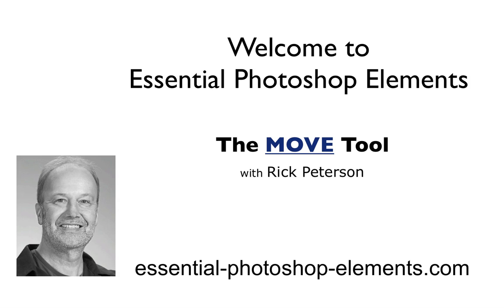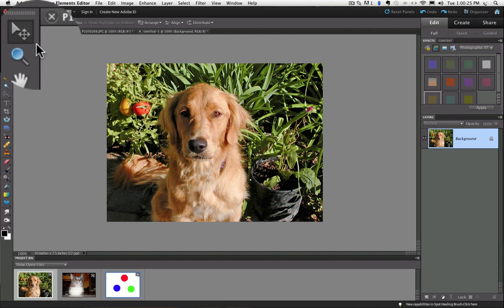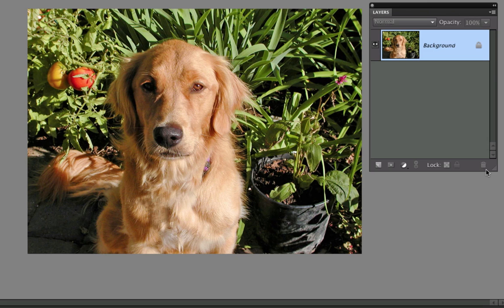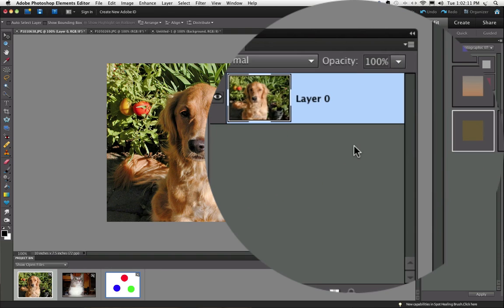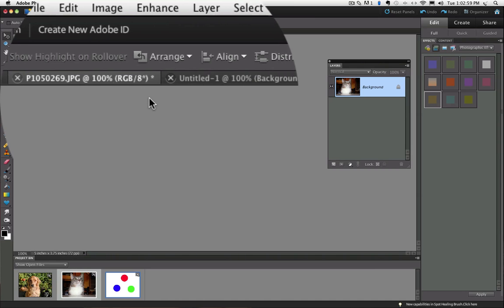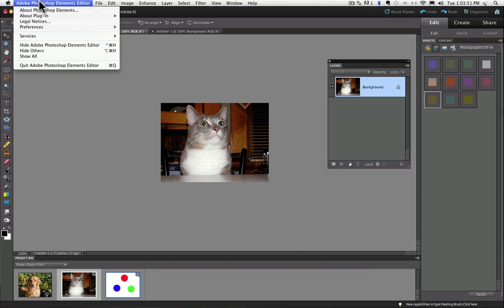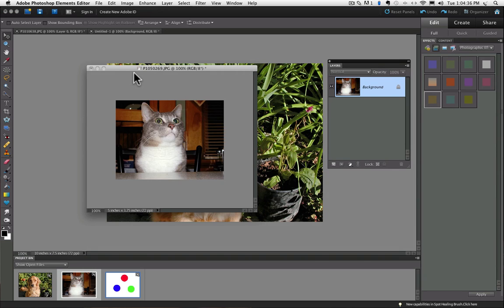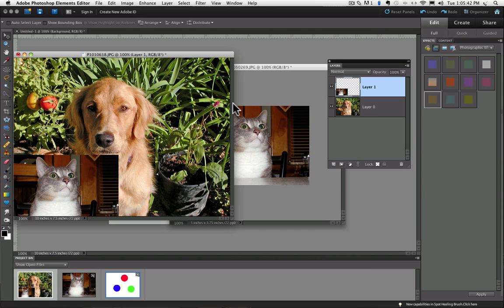Photoshop Elements Move Tool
See how and when to use the Move tool in Photoshop Elements.